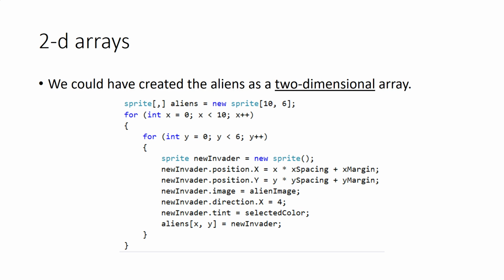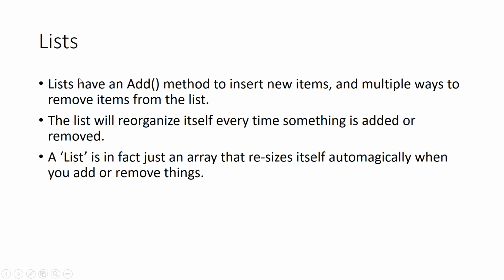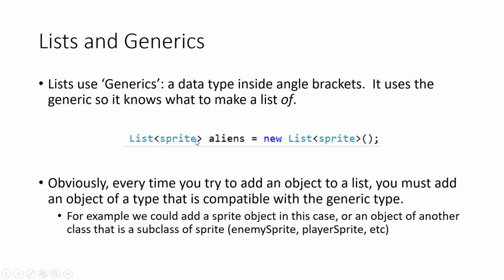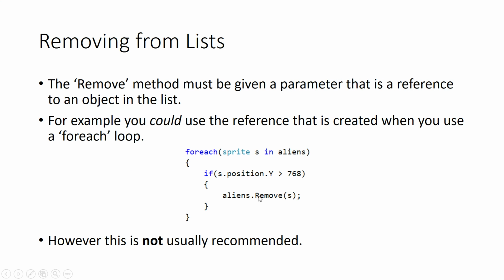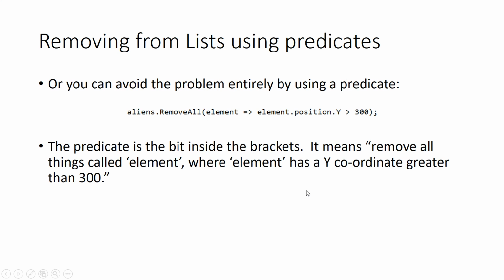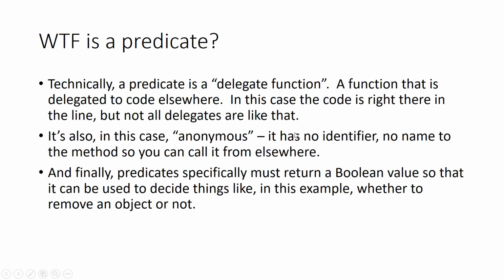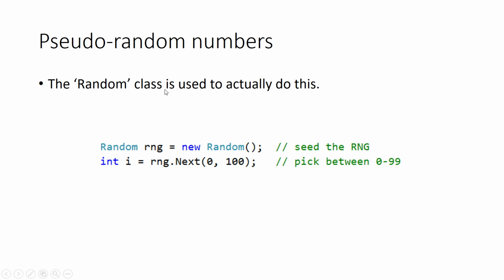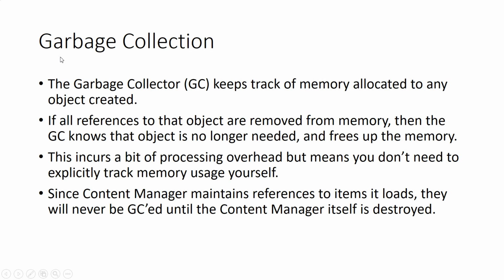Lesson 6 recap